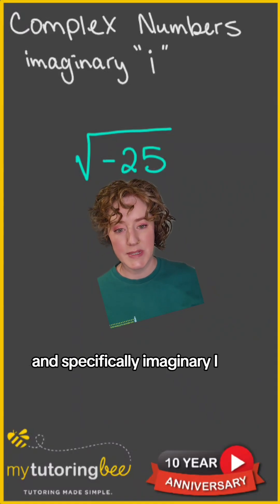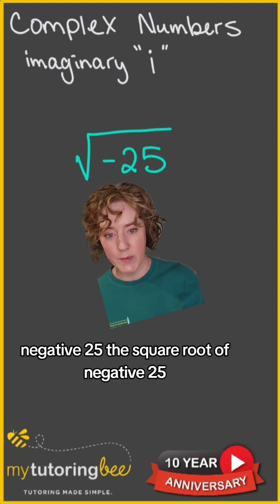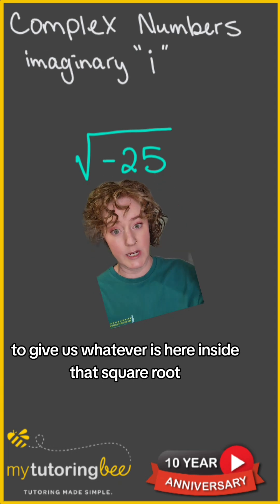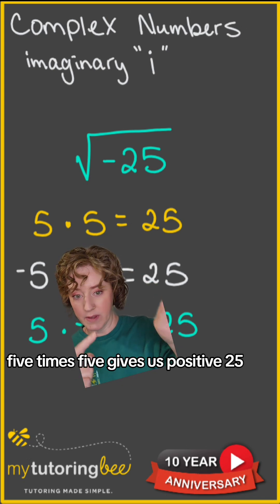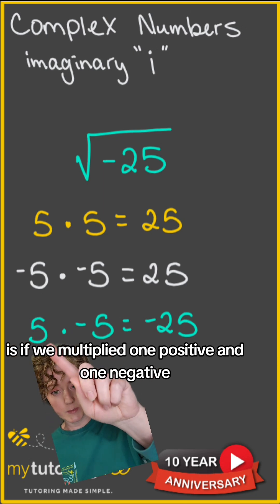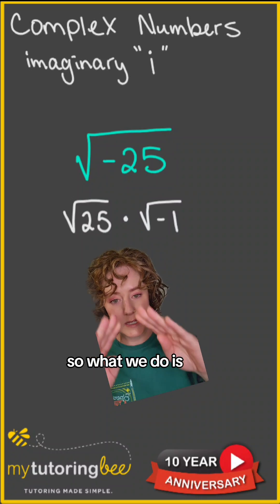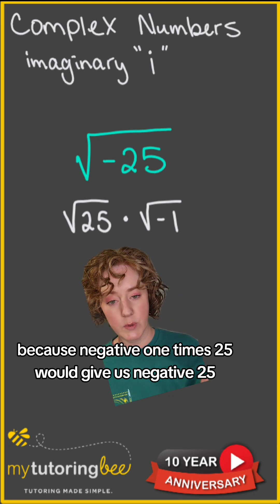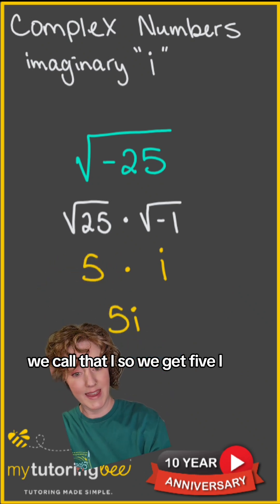how to simplify negative radicals imaginary i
Do you know how to find the square root of a negative number? Here I will show you how to simplify negative radicals with imaginary number i. Whenever you have a negative radical, we can simplify with the square root of negative 1 which we call “i” because it is an imaginary number.

If you are looking for more math help, I do offer one-to-one tutoring And I create math resources for teachers and families You can also find me on Instagram Facebook And Tik Tok

Here are some other videos that you might find helpful!